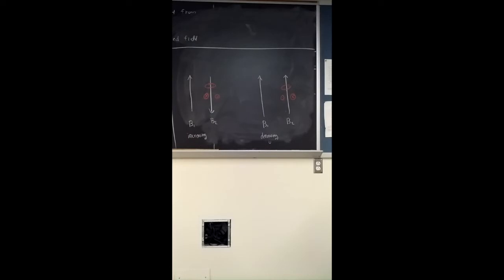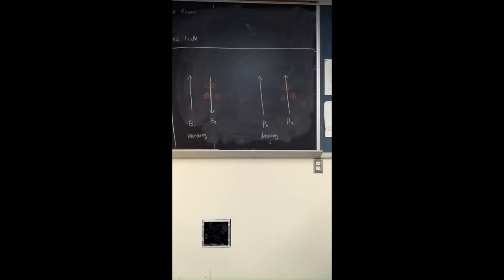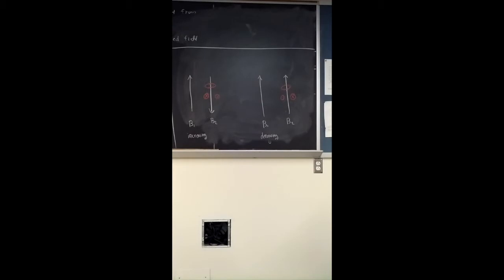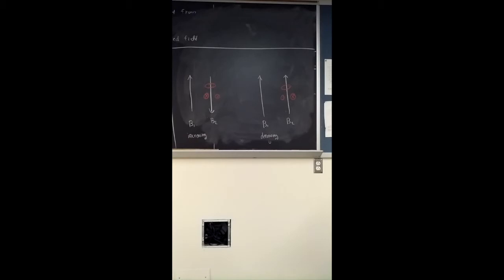Electromagnetic Induction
Intro for Electromagnetic Induction experiment for Physics 211 lab